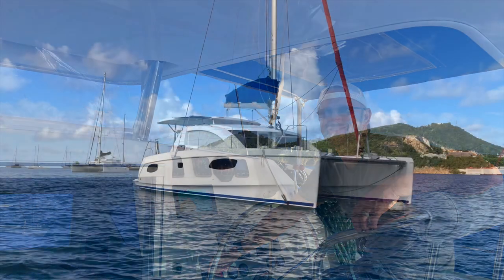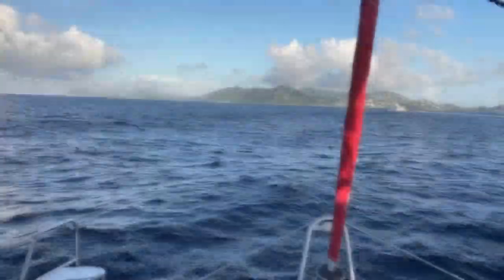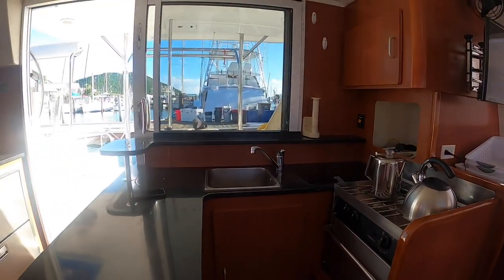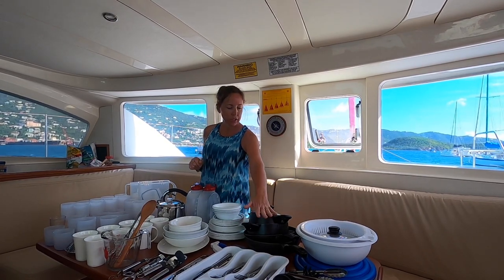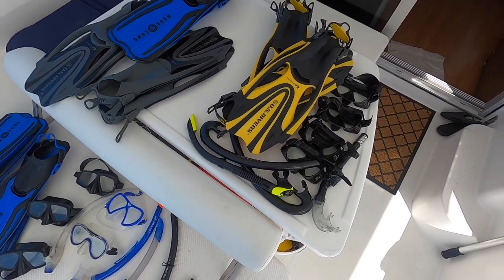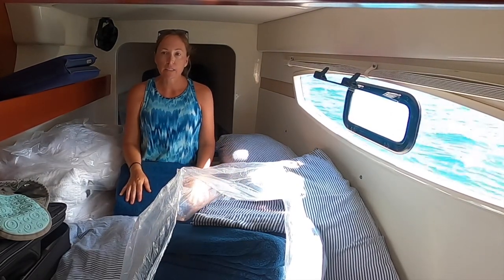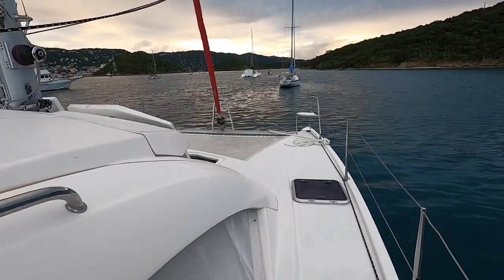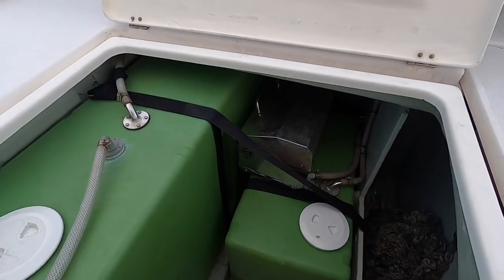Welcome to Luna Sea | Sailing Luna Sea | S4 E 2 | Leopard 38 Boat Tour | Buying a Charter Sailboat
Welcome to our new boat!

Luna Sea is a Leopard 38 - or a Leopard 384, as Sunsail likes to call them. She was specially designed for Sunsail specifically for the charter business. And her layout is PERFECT for a live aboard cruising couple.

Buying a boat during a pandemic is no joke, and while we did have to jump through a few hoops and sort out exactly what steps to take - we eventually made it happen.  So come on inside, see our new home- and check out all of the goodies that come along with a sailing catamaran that is just released from charter.

🔗 Etsy Shop

🔗 Battle Born Batteries - our hook up for Lithium Batteries and Victron components

🔗 Amazon List of Our Favorite Boat Gear

Want to help for FREE!?!?!  We love free.  So what can YOU do?

⇩For up to the minute location tracking - head over to ⇩